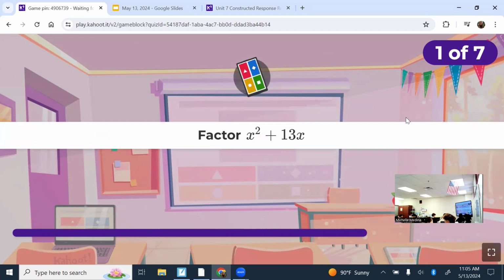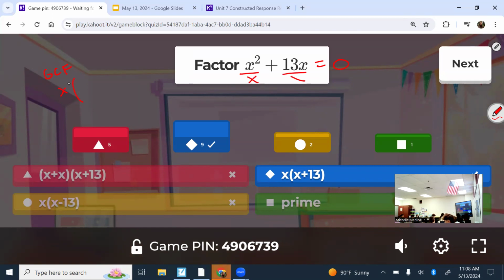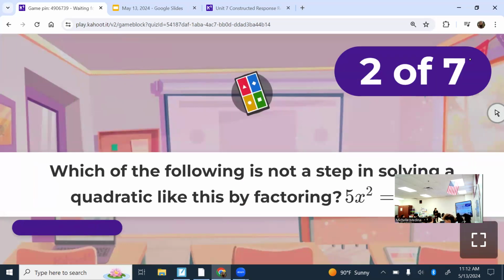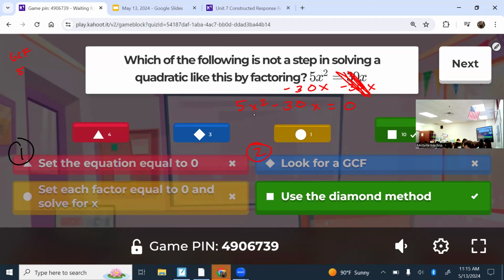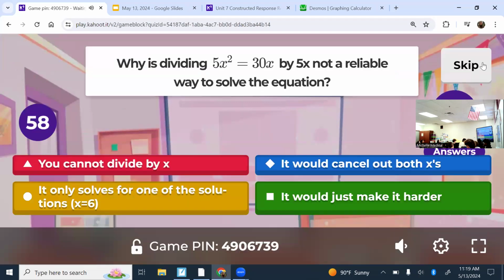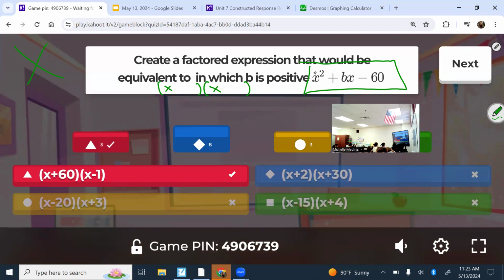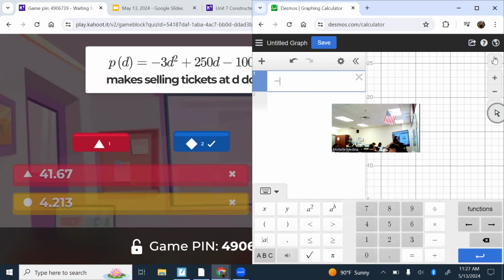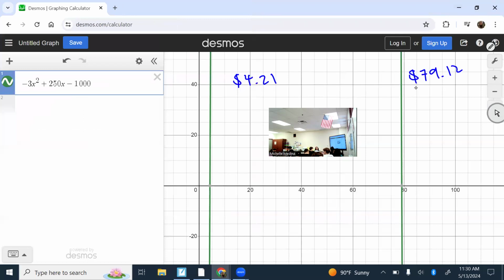Unit 7 Constructed Response Kahoot!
Solving Quadratic Functions